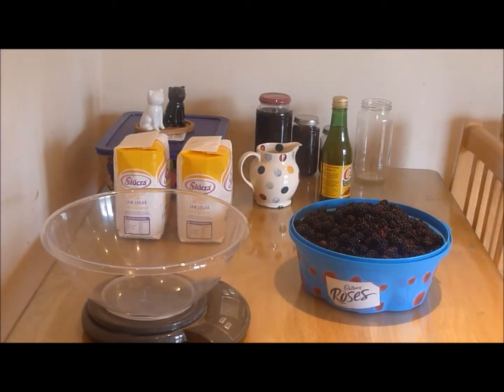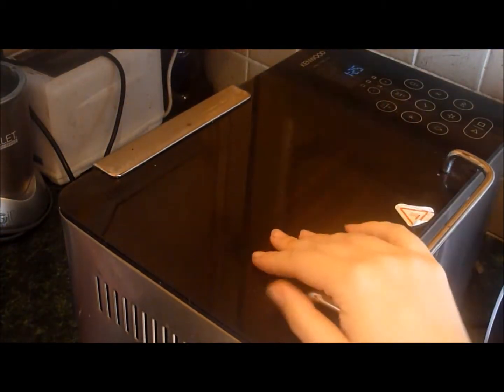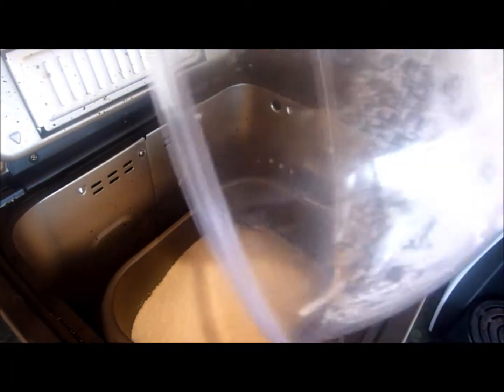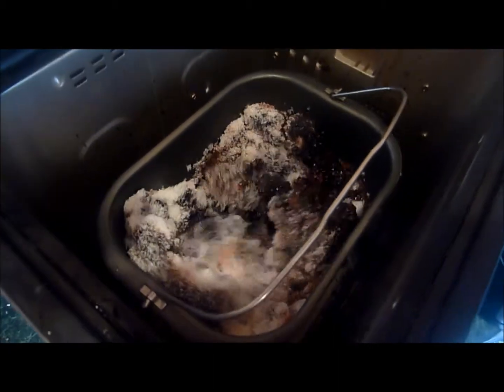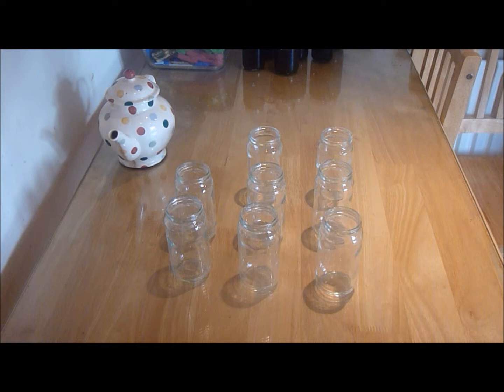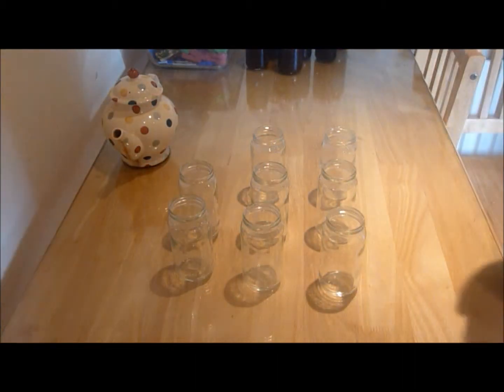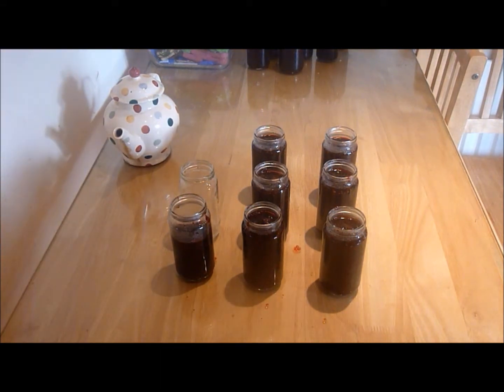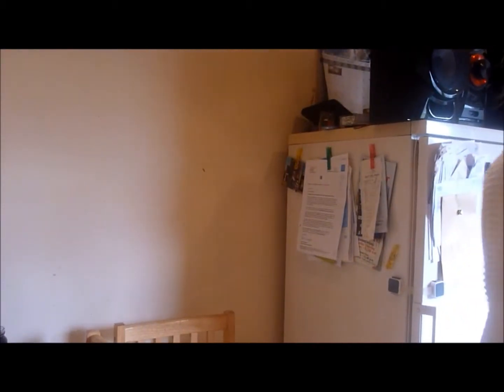How To Make Blackberry Jam